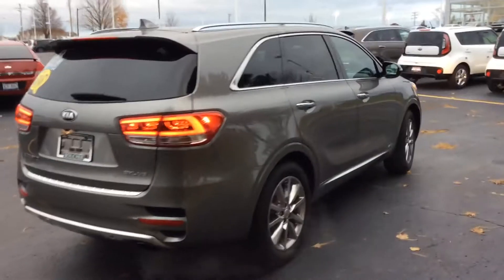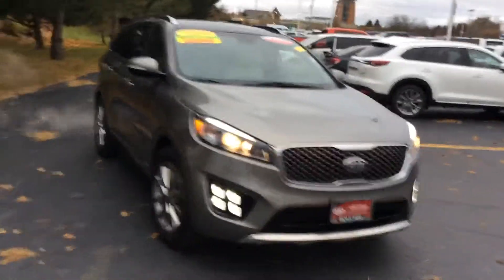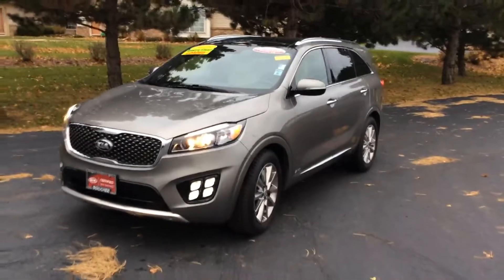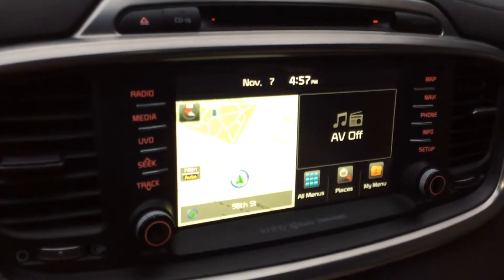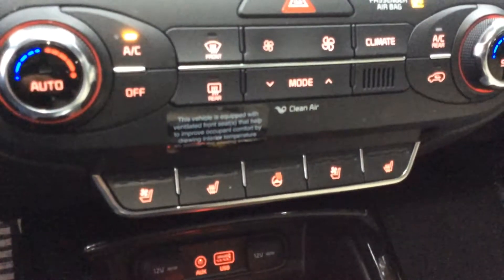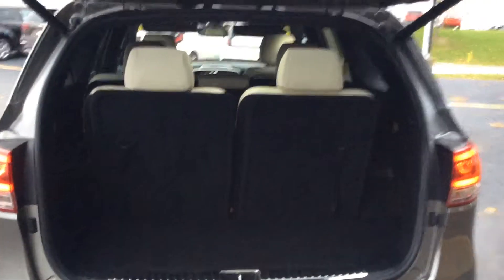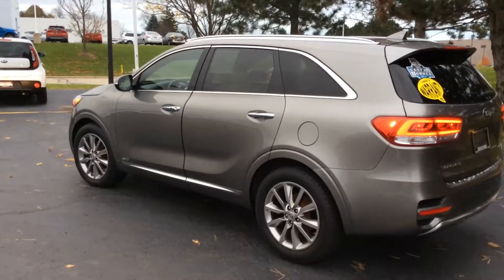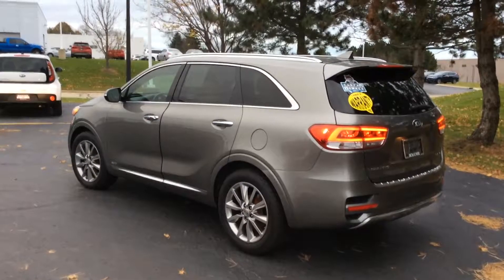“2016 Kia Sorento “Frank Boucher Kia Mazda VW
P12326
Tim Nyquist